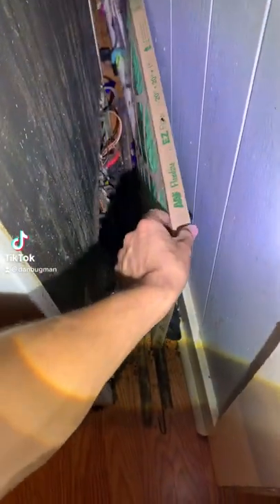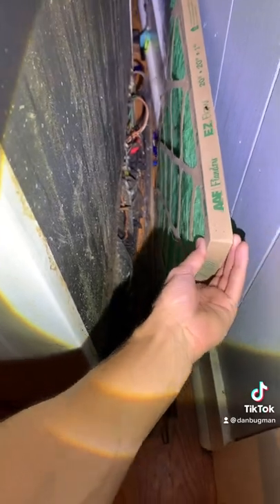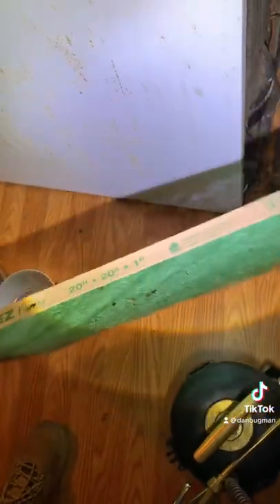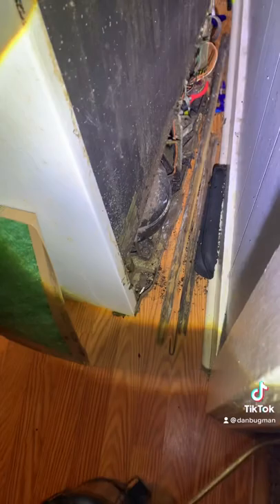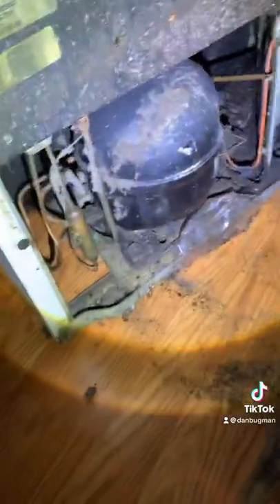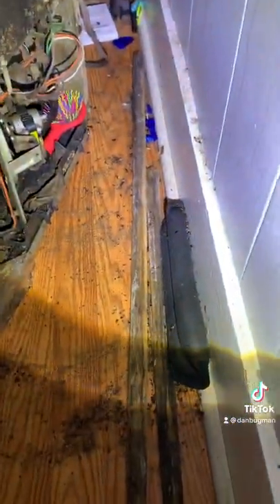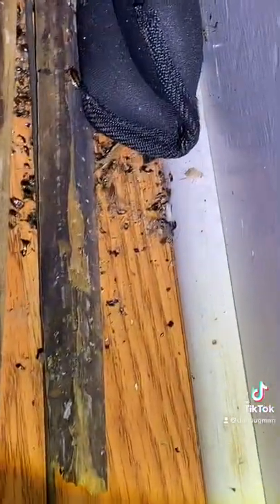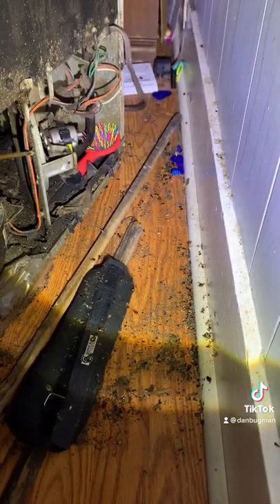Cockroaches Behind Fridge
I found ALL of these cockroaches and they were living in paradise behind this refrigerator